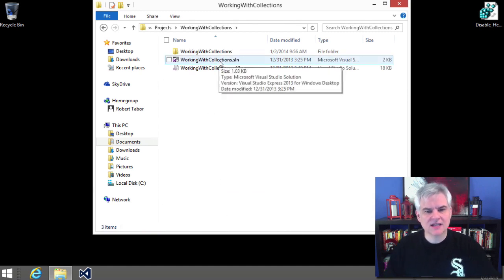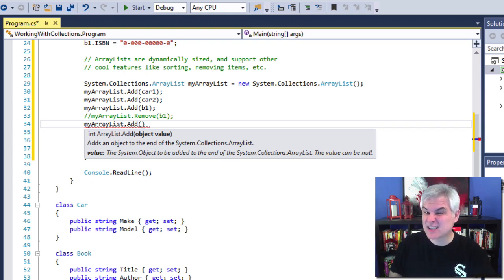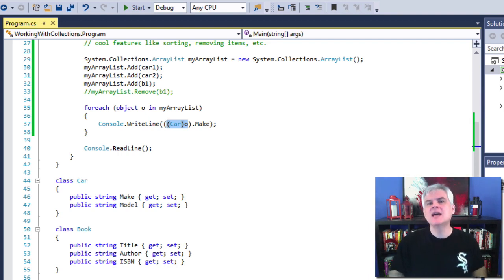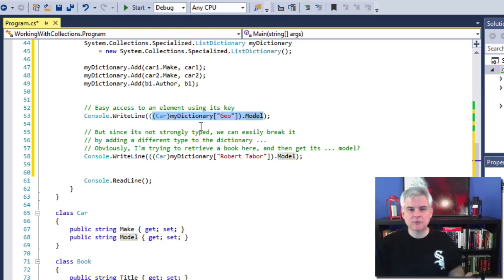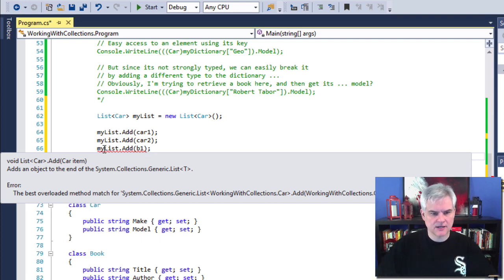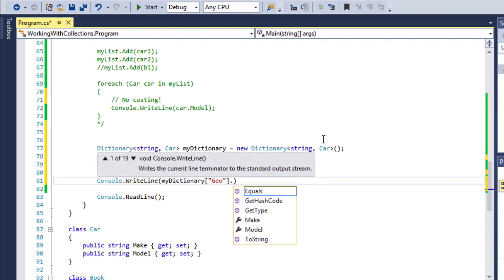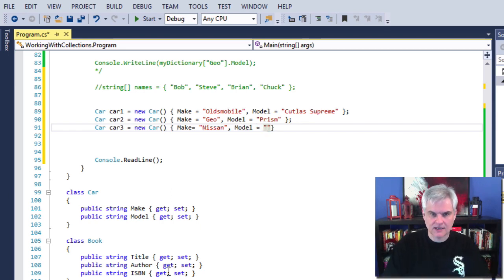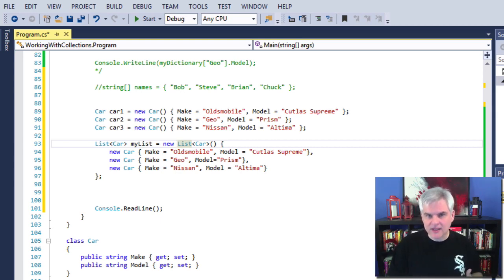C# 22 Working with Collections in C#.